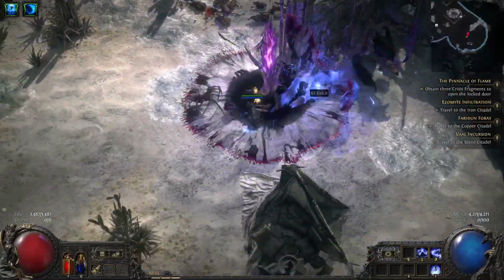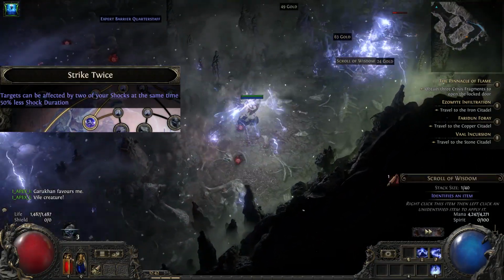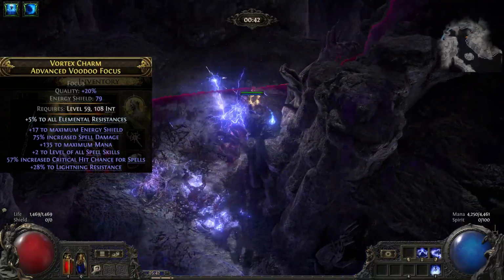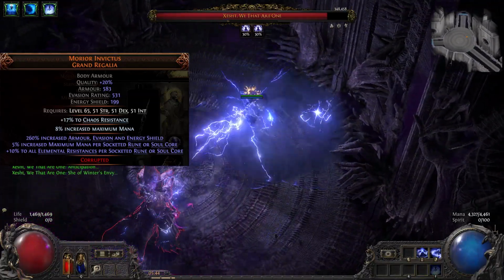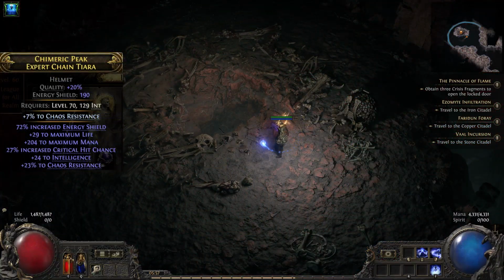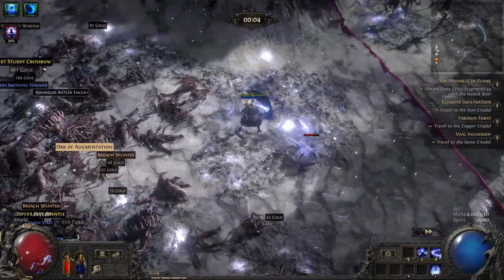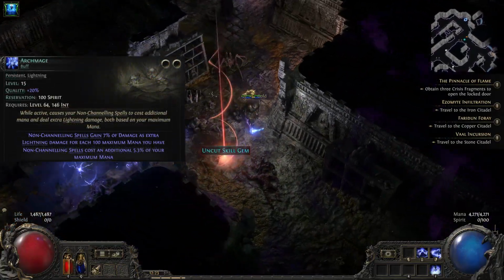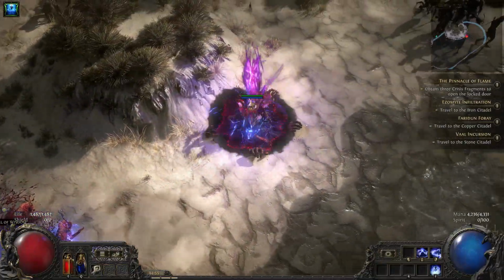BEST Arc Stormweaver build Destroy End-Game (Budget) - Path of Exile 2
Path of Exile 2 Arc build full guide (Destroy end-game!)
Today we finally have for you the ultimate Arc build for Path of Exile 2, it's capable of Destroying any end-game boss with it's insane damage, it's also capable of easily clearing T15 maps and has strong defenses thanks to Mana stacking with Mind over Matter, the build ended up Better than expected and is a must have for anyone wanting to beat the whole game on budget!

Timestamps:
0:00 Intro
1:12 Ascendancy
2:29 Tree
2:49 Items
6:08 Gems
8:17 Jewels
8:36 Special Quest